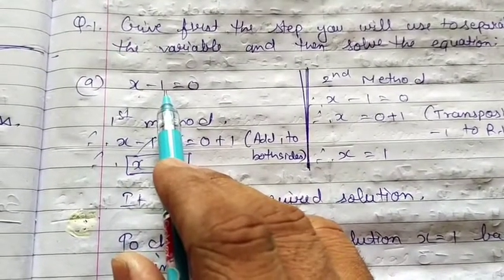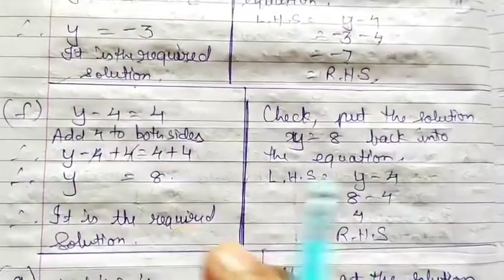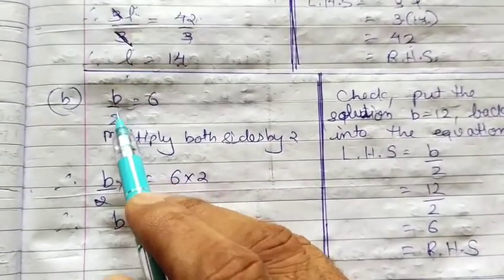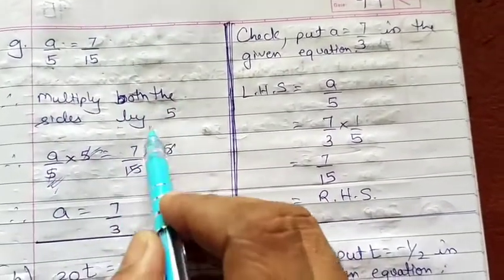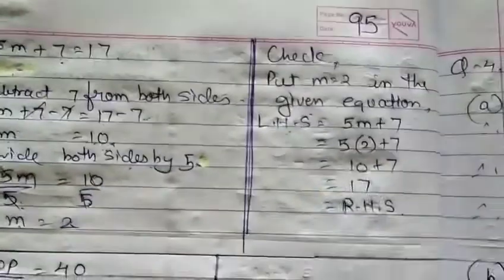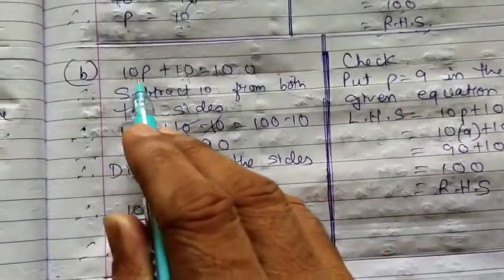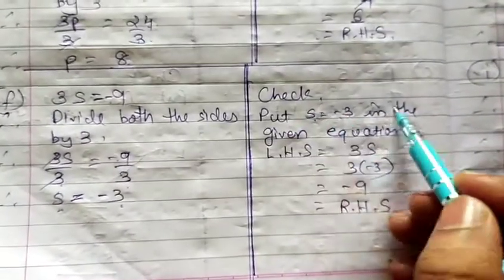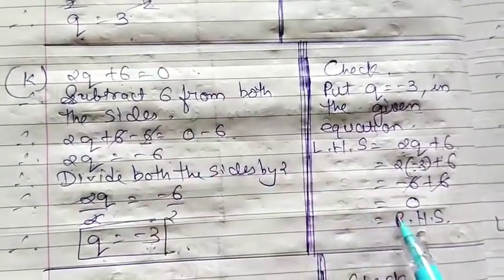04.Simple equations exercise 4.2. Std. 7